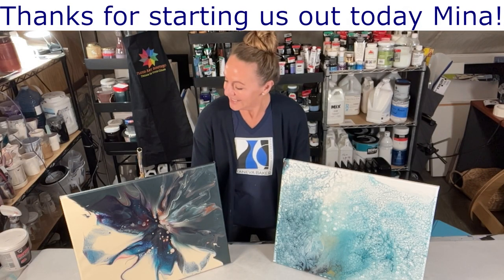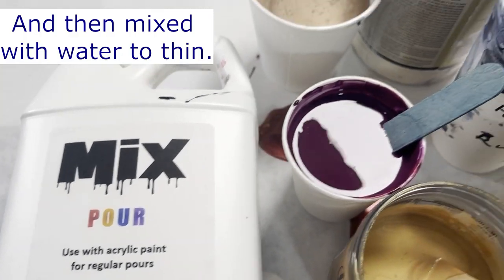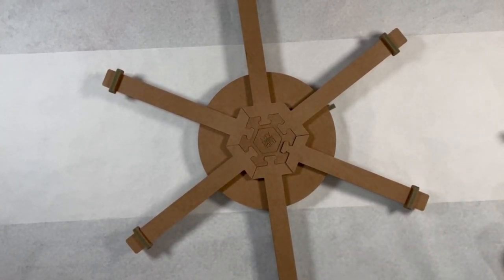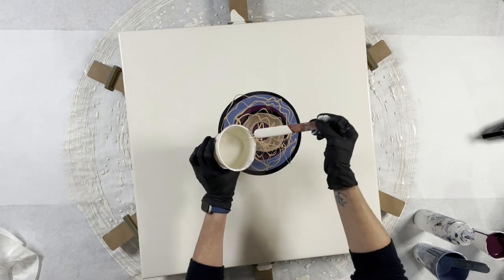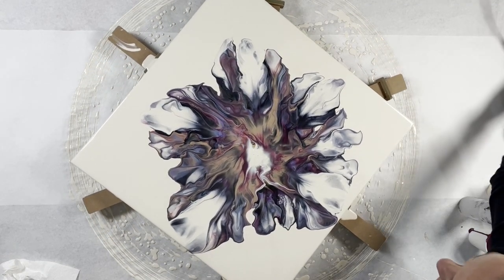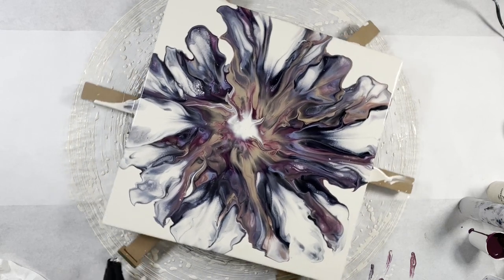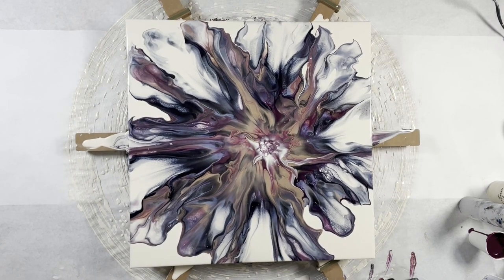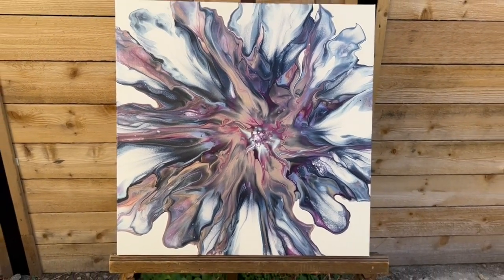After FAB Collaboration, TWO!!! Dutch Blow and Spin Out, Inspired by Erica Hughes!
Thank you for checking out my channel! Thank you in advance, and I wish you all the best!

I am a Chicago based artist, entrepreneur, and retired (at least for now) Nurse. Besides art, my passions are skydiving, scuba, yoga and travel. Skydiving and scuba have greatly influenced my painting journey. Just like in fluid art, with skydiving and scuba, you have to be in harmony with your surroundings, a collaboration with the elements if you will. If you hold on too tightly, and try to control too forcefully it rarely goes how you wish, but if you work with the paints, air, or water, everything gets easier, and becomes harmonious. And just like with skydiving, I often visualize a pour many, sometimes hundreds of times even before I start, so that I have a clear vision of how I want things to proceed. This allows me to let go go more completely in the moment. If you would like to learn more about me and my art, please stop by my website: BakerModern.art I love doing commissions for people, and creating something perfect for them and their space.